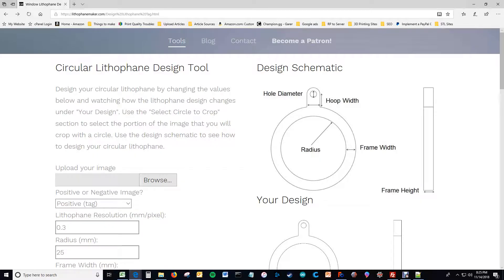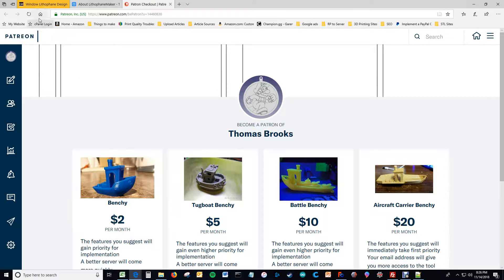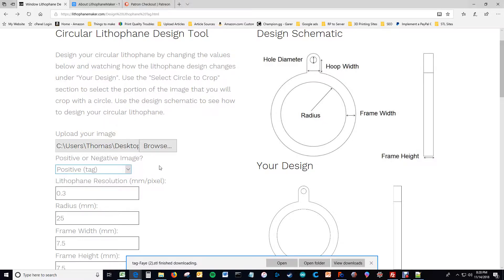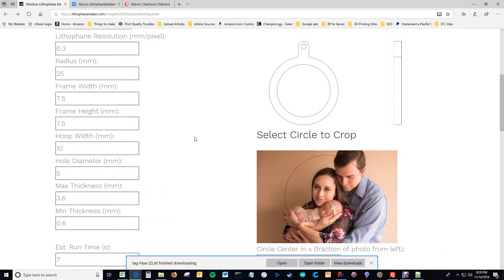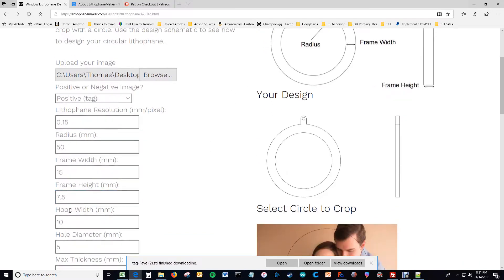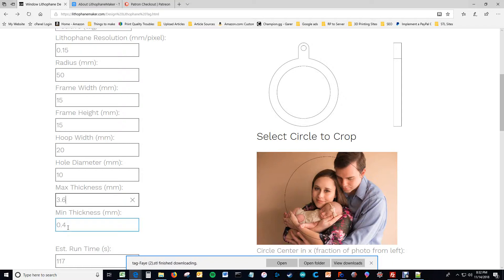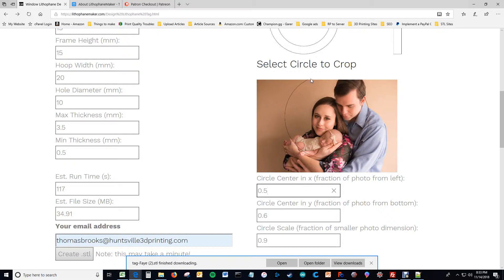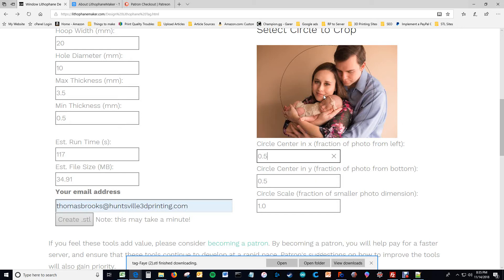Make a circular lithophane stl then 3D print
How to use to make circular lithophanes rapidly without having to draw the frame in CAD or combine the frame to the lithophane manually.

also has tools that create framed lithophanes, night light lithophanes, and circular lithophanes.
Please like these tools on thingiverse to help others find them as well!